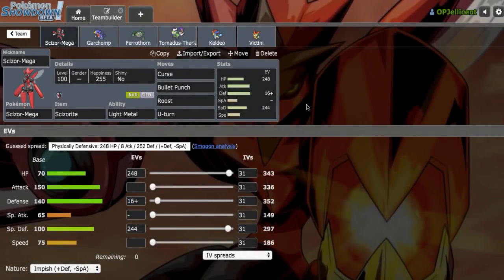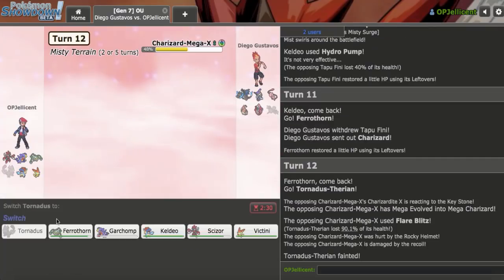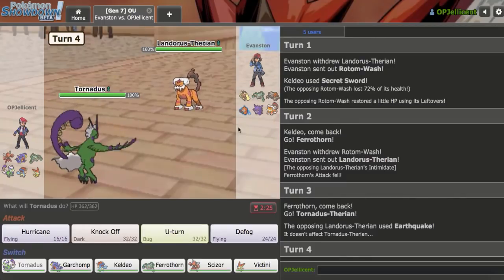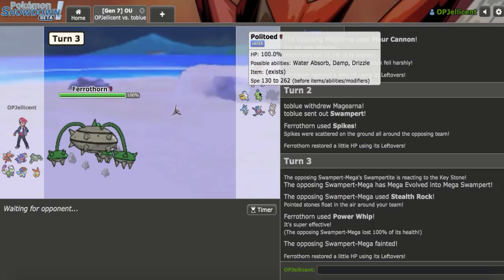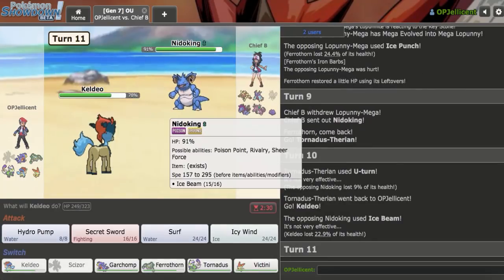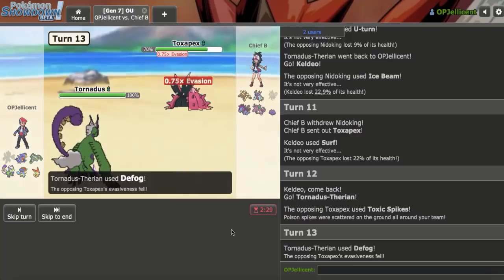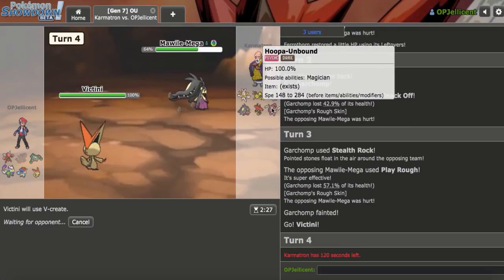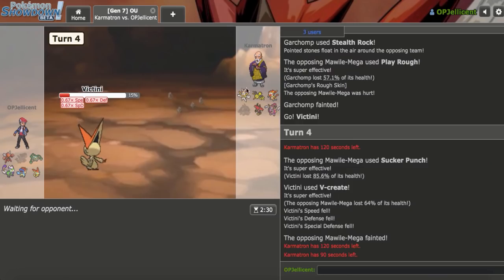Curse Mega Scizor! Pokemon Sun and Moon OU Showdown Live W/OPJellicent (Smogon OU Team)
Welcome to a Smogon OU Showdown live where we will be using a Curse Mega Scizor team in the Sun and Moon OU tier. This Mega Scizor moveset can be a big threat in the OU tier, since with Curse, Mega Scizor can 1v1 Garchomp. If you want to try out this Mega Scizor team, feel free to down below!

Here is the Smogon OU Analysis on Mega Scizor if you want to build your own team:

The Team:
Scizor-Mega @ Scizorite
Ability: Light Metal
EVs: 248 HP / 16 Def / 244 SpD
Impish Nature
- Curse
- Bullet Punch
- Roost
- U-turn

Garchomp @ Rockium Z
Jolly Nature
- Stealth Rock
- Earthquake
- Stone Edge
- Swords Dance

Ferrothorn @ Leftovers
EVs: 252 HP / 24 Def / 232 SpD
Sassy Nature
IVs: 0 Spe
- Spikes
- Leech Seed
- Gyro Ball
- Power Whip

Tornadus-Therian @ Rocky Helmet
Ability: Regenerator
EVs: 252 HP / 4 Def / 252 Spe
Timid Nature
- Hurricane
- Knock Off
- U-turn
- Defog

Keldeo @ Choice Specs
Ability: Justified
EVs: 252 SpA / 4 SpD / 252 Spe
Timid Nature
IVs: 0 Atk
- Hydro Pump
- Secret Sword
- Surf
- Icy Wind

Victini @ Choice Scarf
Ability: Victory Star
EVs: 252 Atk / 4 SpD / 252 Spe
Jolly Nature
- V-create
- Bolt Strike
- U-turn
- Trick